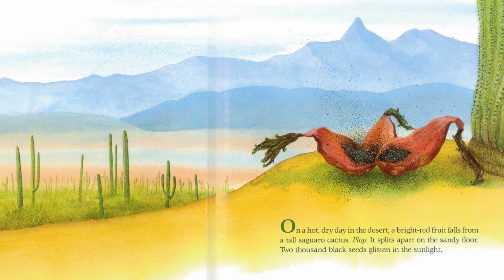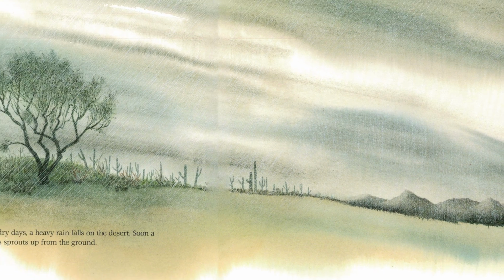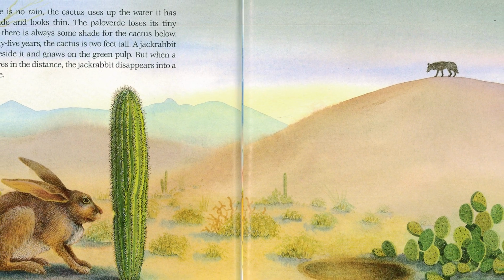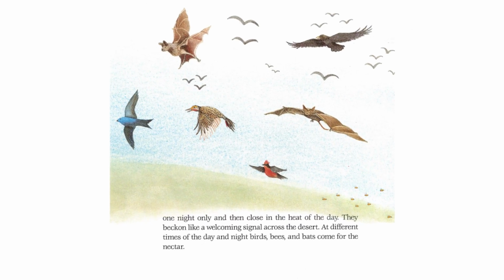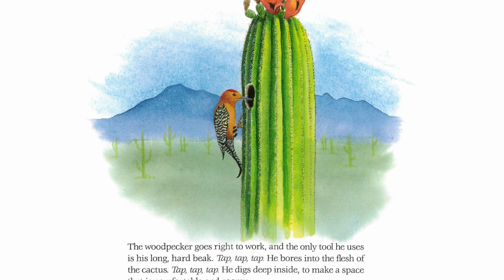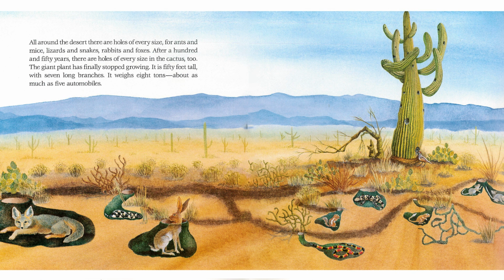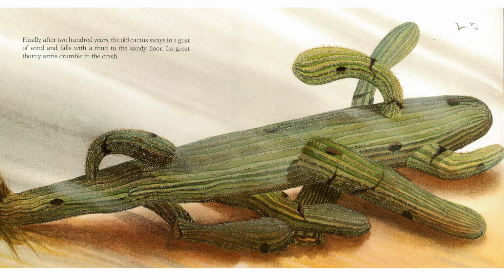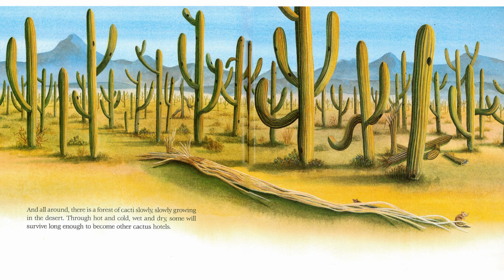Cactus Hotel Storytime | Children's Read Aloud Picture Book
Explore the desert ecosystem by reading this story told through the life of a cactus. Cactus Hotel is filled with interesting facts and captivating illustrations that help children comprehend how plants and animals must work together to survive in the hot desert.

This is a great nonfiction book that can spark your child’s interest in the desert and its animals while reinforcing the theme of cooperation and working together.